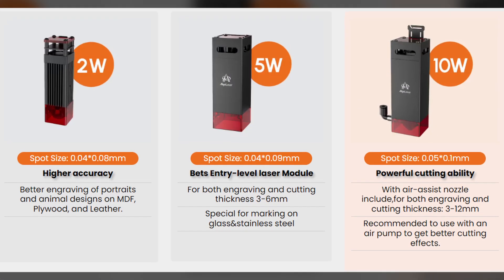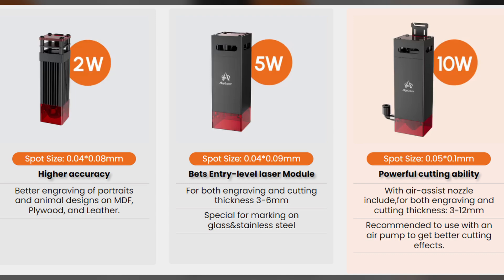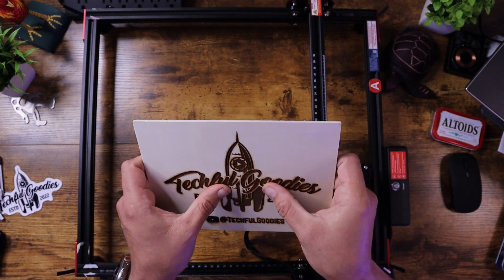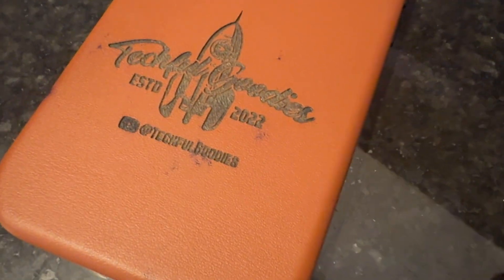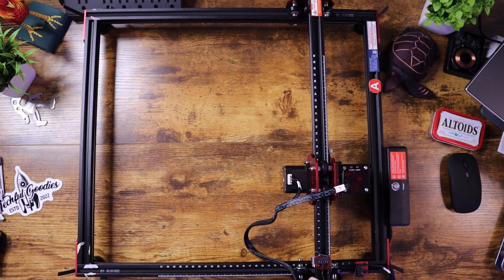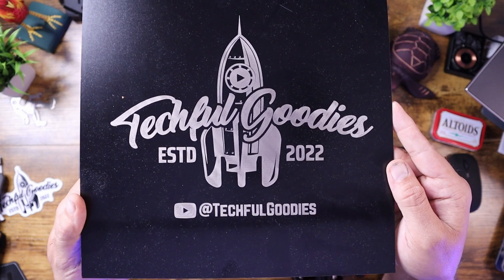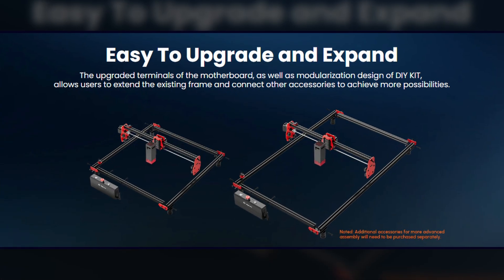AlgoLaser DIY KIT MINI 5W Diode Laser Engraver Review!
If you have considered trying out laser engraving, check out this AlgoLaser DIY KIT MINI 5W Diode Laser Engraver Review!

Products in this Video:
DIY KIT 5W

MY YOUTUBE GEAR

sites

sites